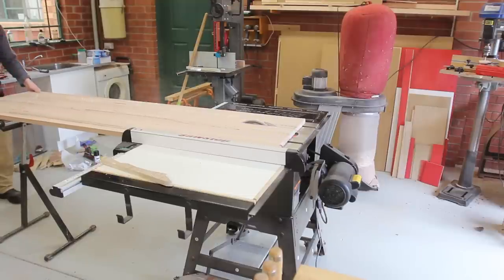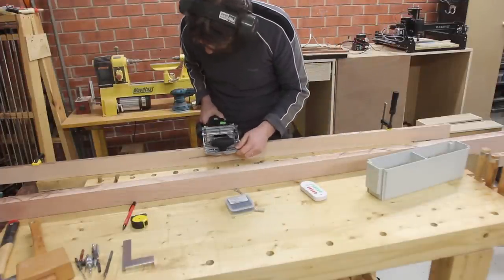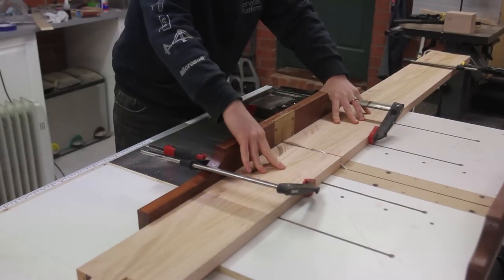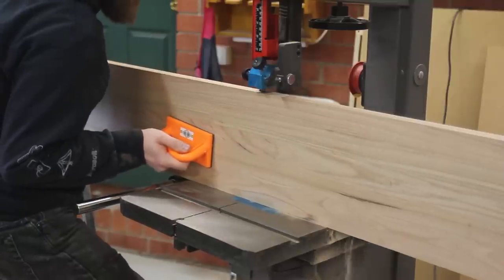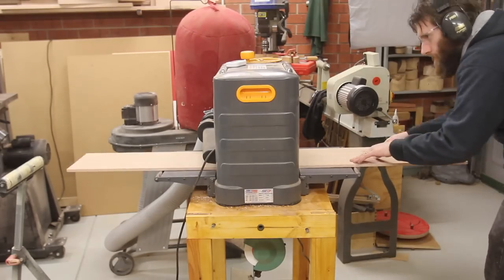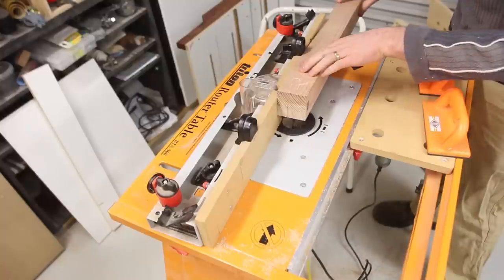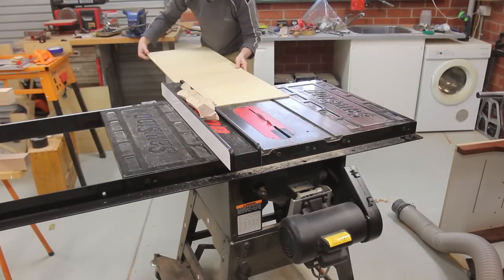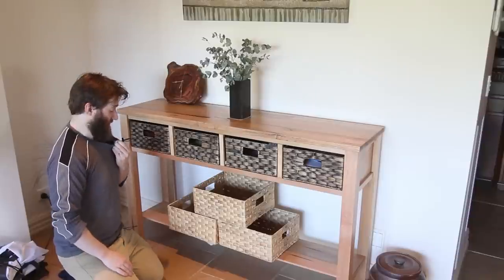057 - Tassie Oak Hall table (for mum)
A hall table for mum. The second major furniture item for mum this year, following on from her dining table.

Music